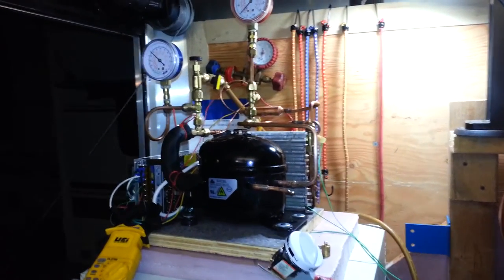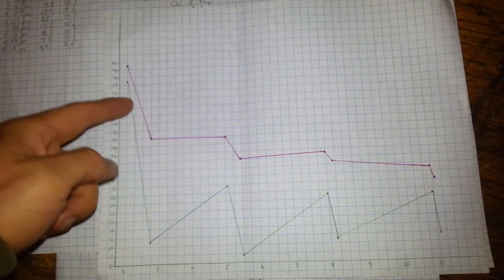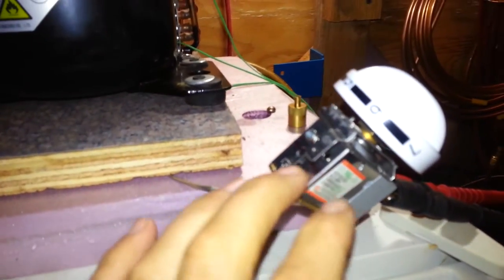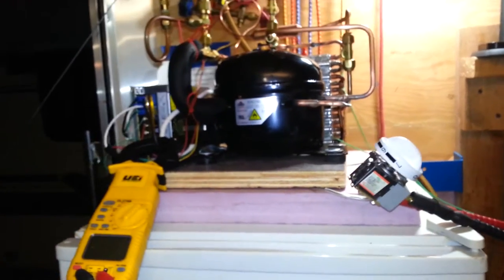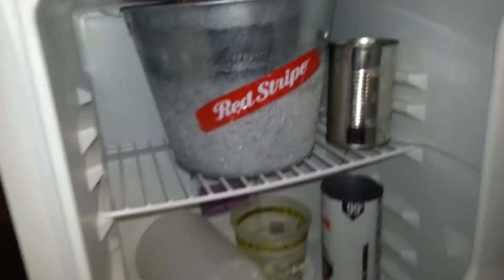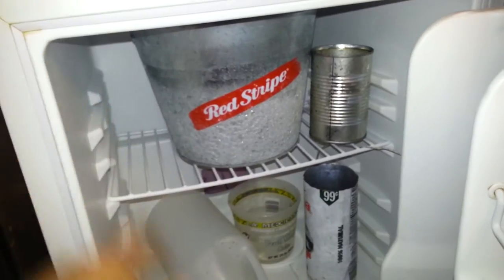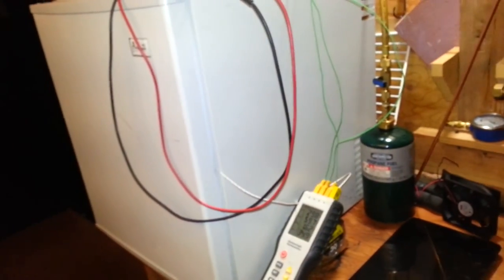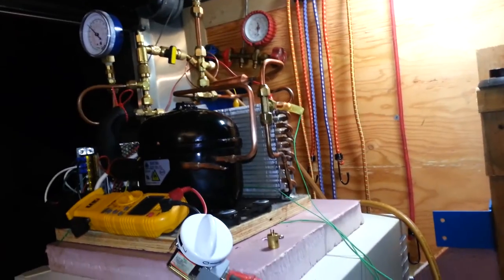1/8 HP, r290 Compressor- Brine Tank With Long Holdover